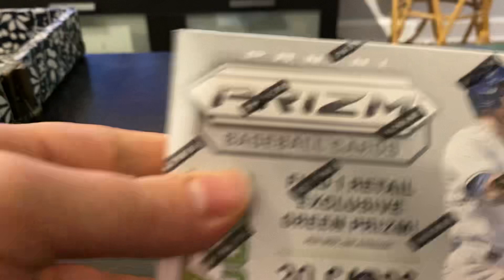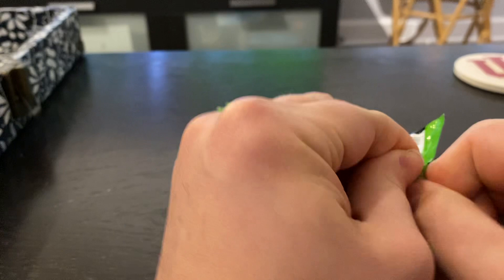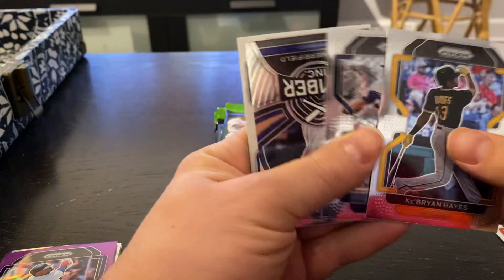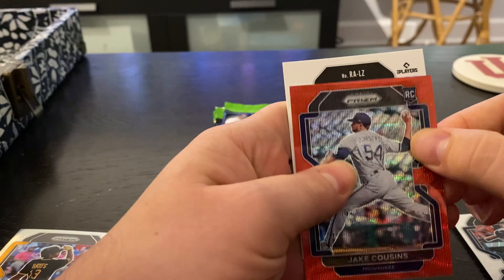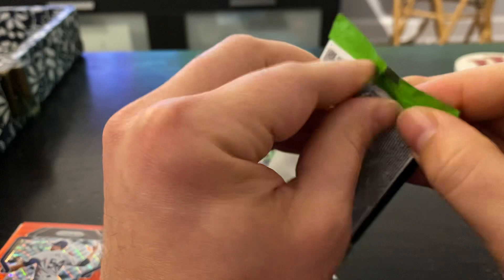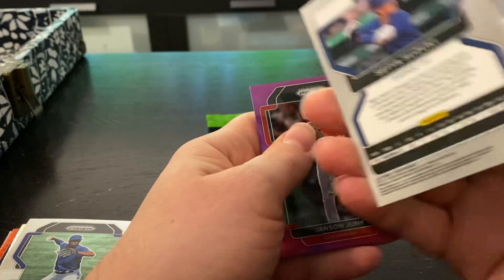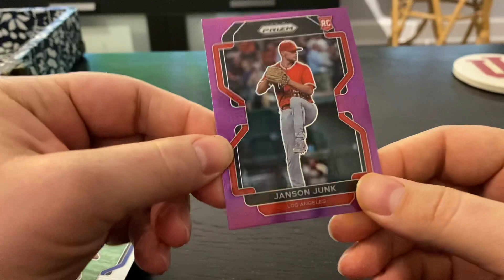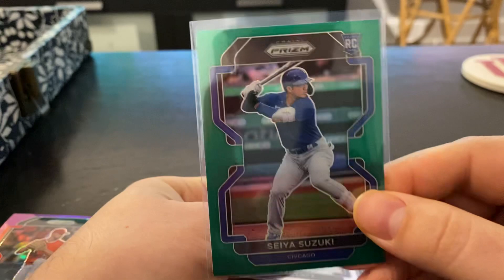Sunday Rips w/BiggieBreaks -2022 Prizm Baseball - Colorblast Hunting!